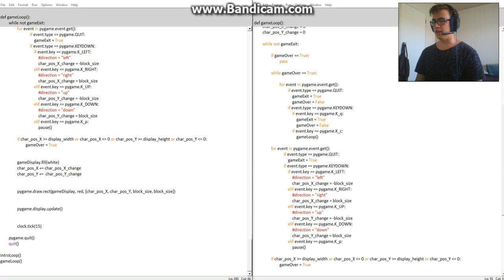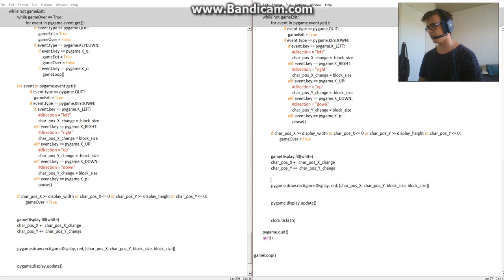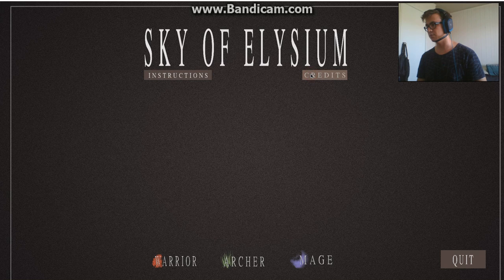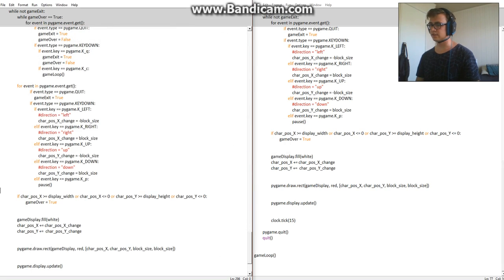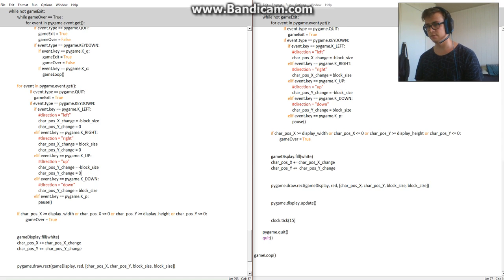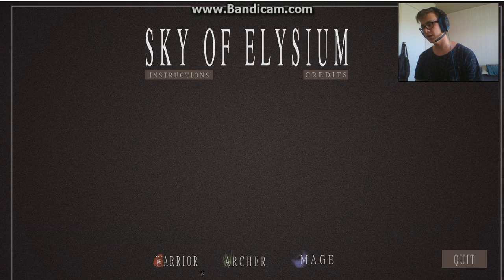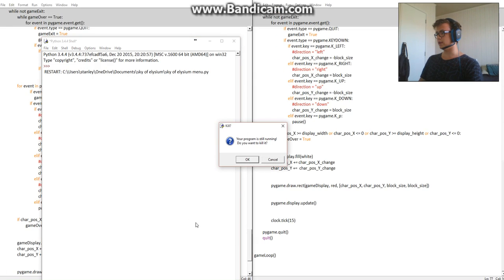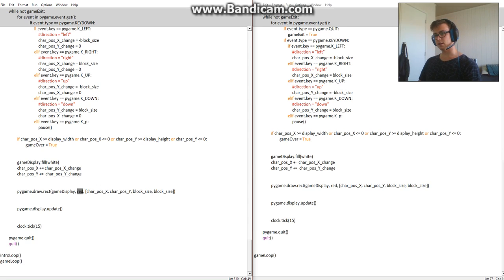Player movement, diagonal bug fixed - pygame - pyt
since im off to study software engineering i decided to do some programming in my holidays so im currently making a game, will update with more videos later